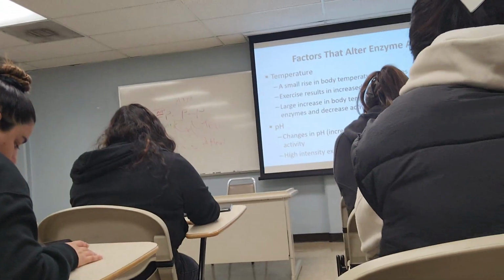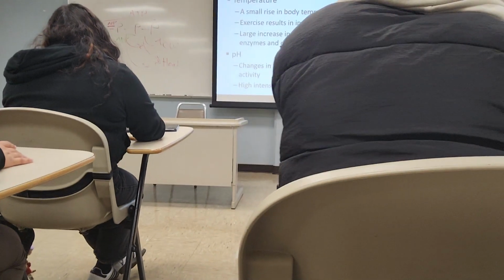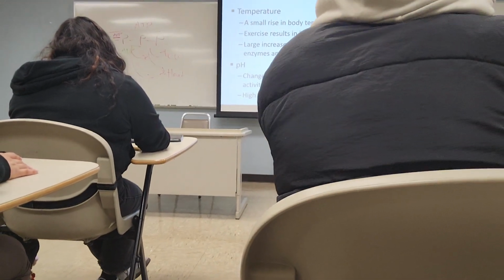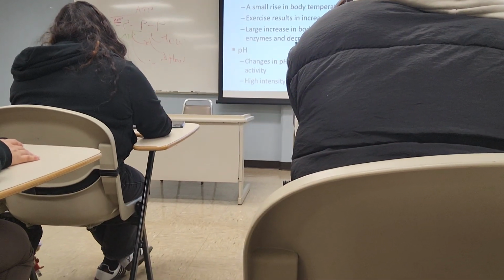Lecture 1 pt.1